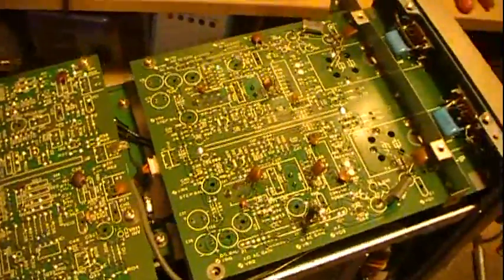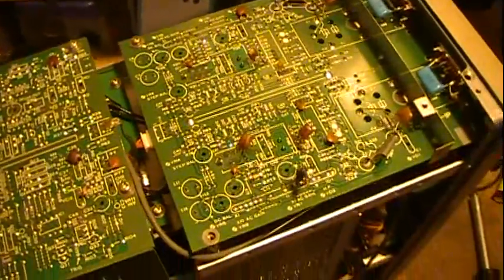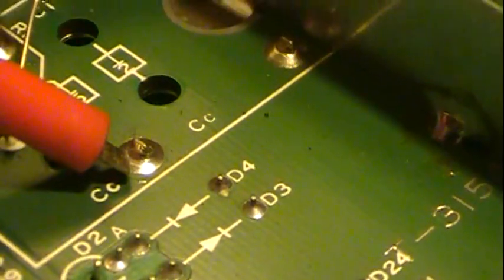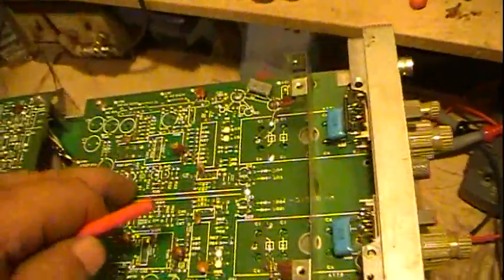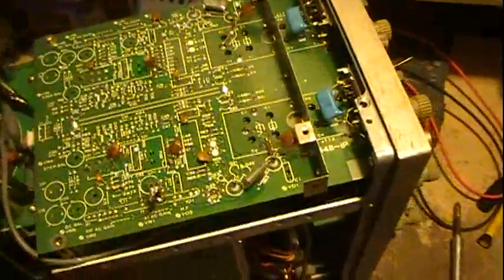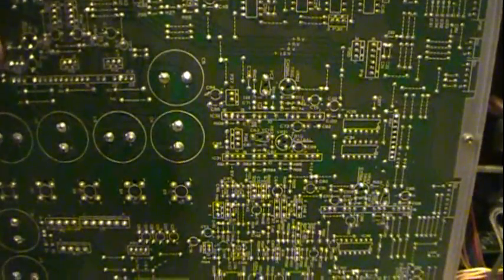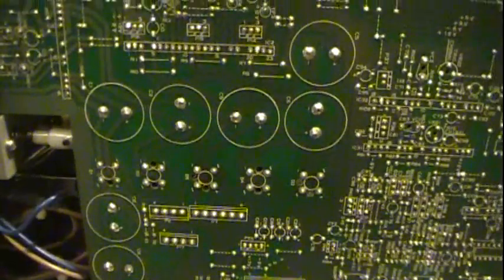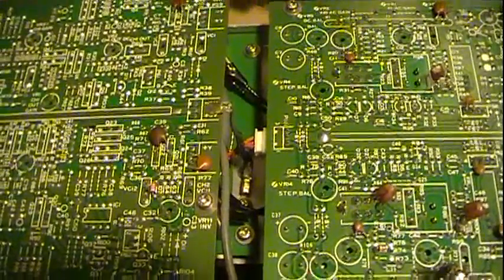Trouble with my oscilloscope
Here is some things I found that need to be fix on my Leader O-Scope.